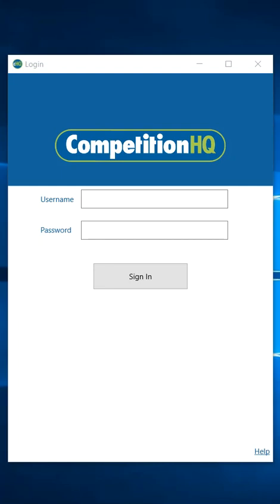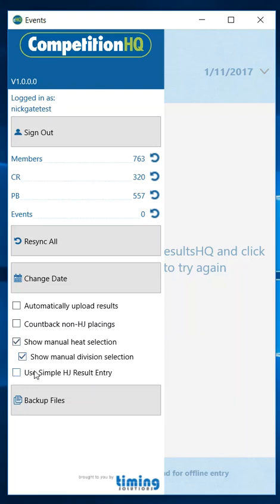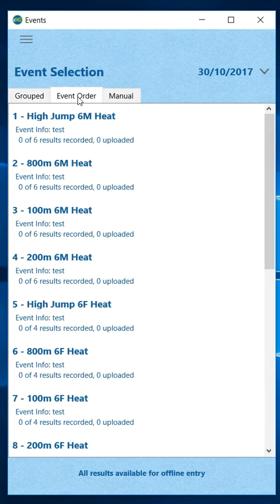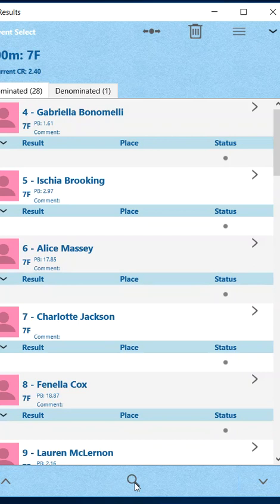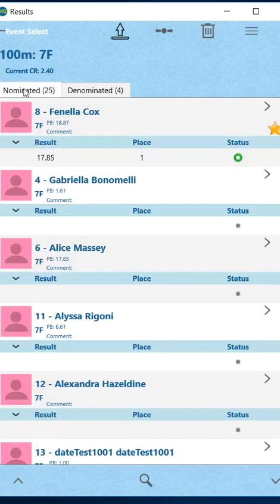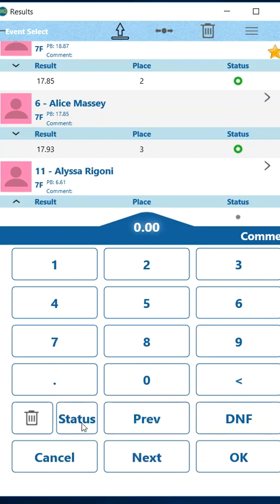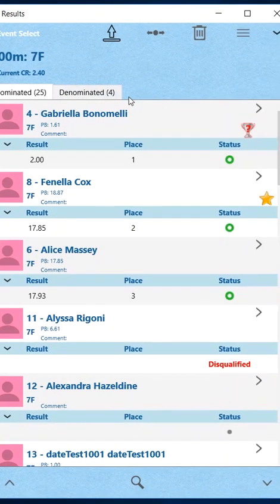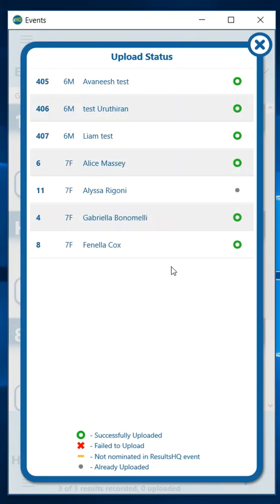android ios chq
CompetitionHQ for android and iOS quick preview